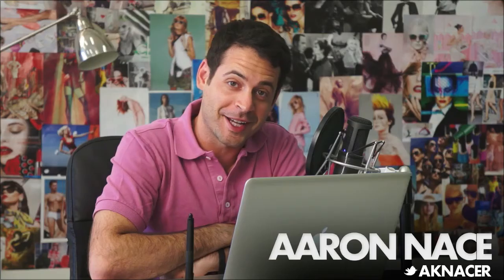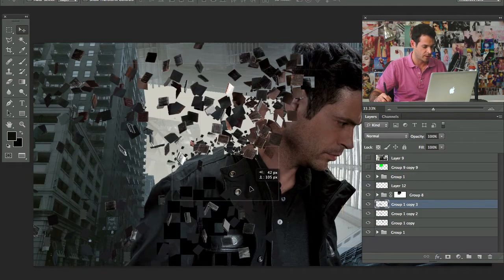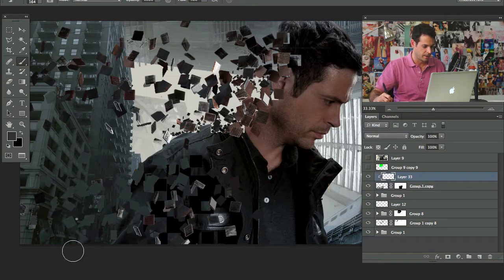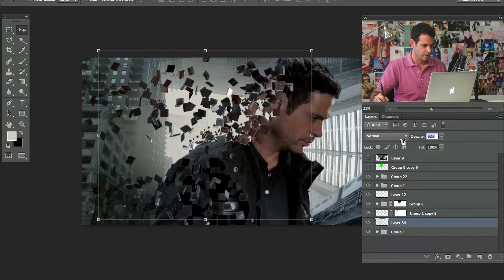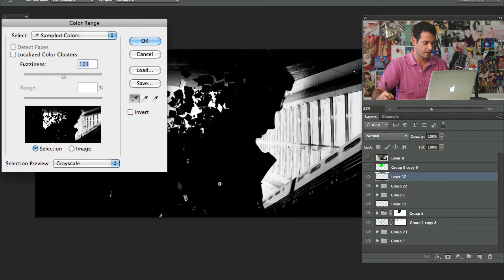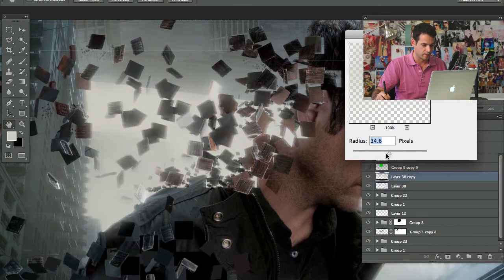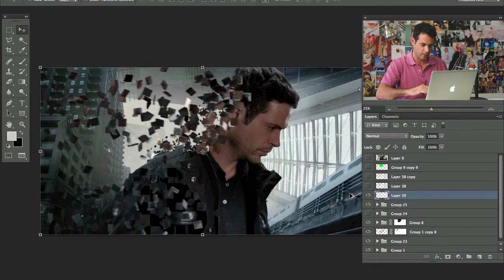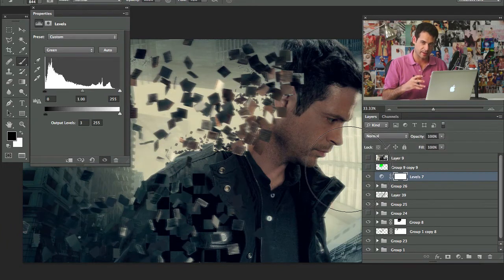Making The Total Recall Movie Poster (Part 5)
Welcome to our final episode on remaking the Total Recall movie poster! This has been a fun week showing you how to create this movie poster from scratch.